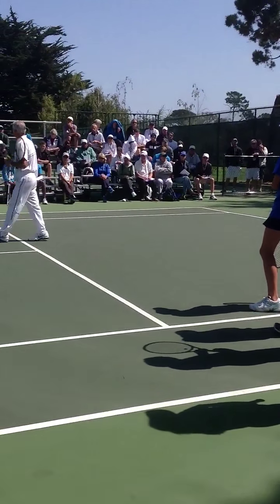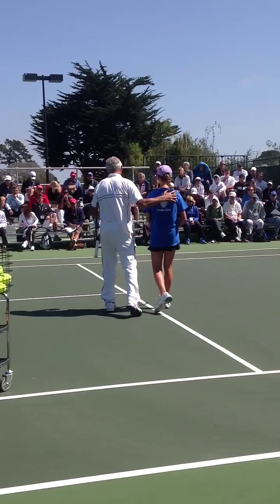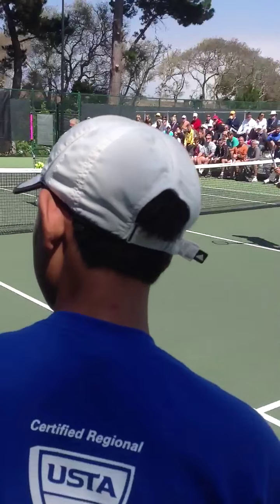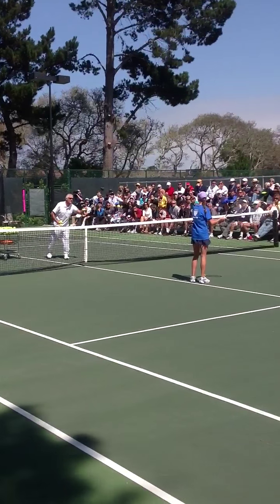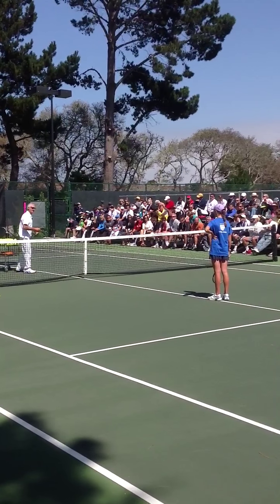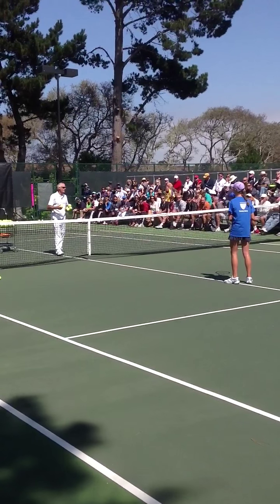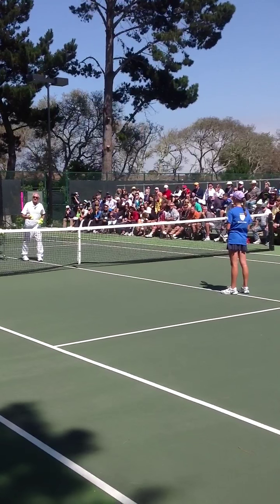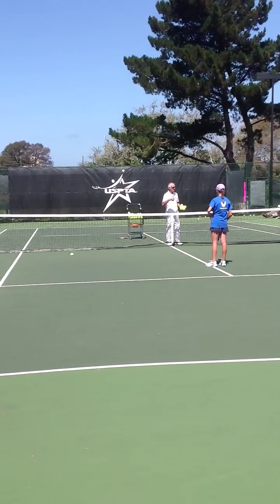Eagle Fustar Tennis Academy players with Jose Higueras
Selection of EF players training with Jose at the USTA convention in Monterey, CA